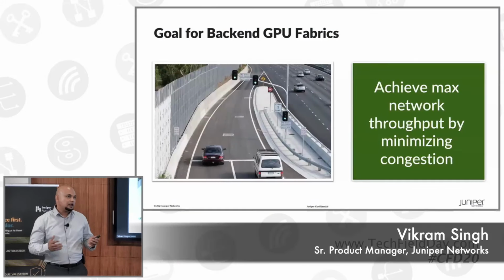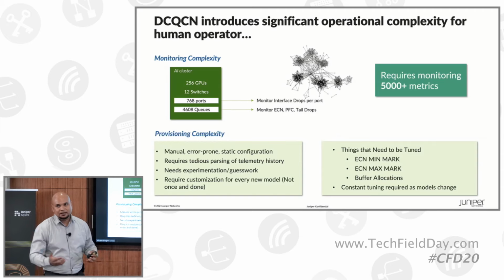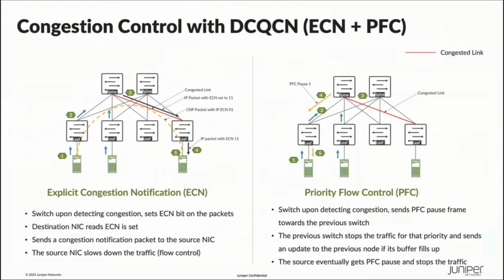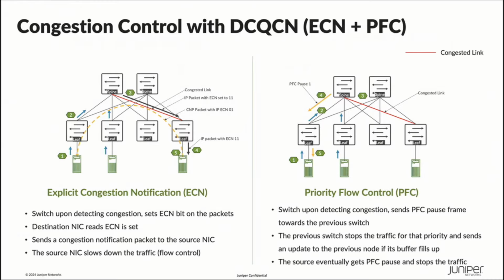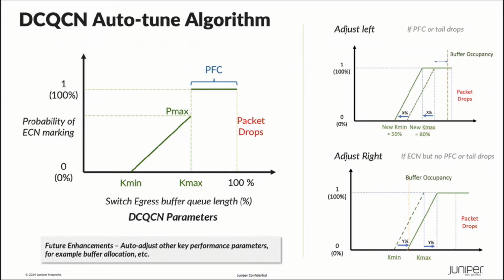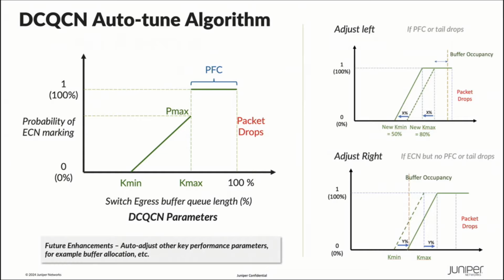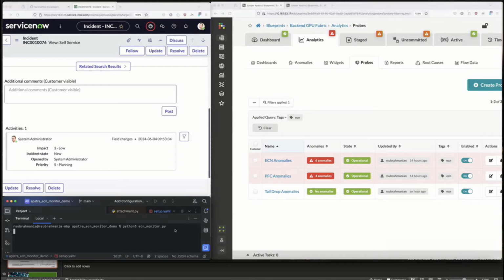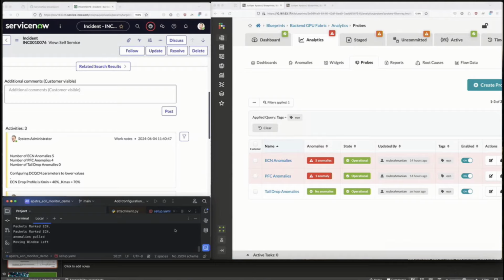Automated Congestion Management in the AI Data Center with Juniper Networks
To maximize throughput and minimize packet loss, Ethernet uses the DCQCN congestion management protocol, but DCQCN introduces significant operational complexity for human operators. Learn how Juniper Apstra handles this new challenge in stride, automatically optimizing throughput and the “right amount” of packet loss.

Juniper Networks' presentation at Cloud Field Day 20, led by Rajagopalan Subrahmanian and Vikram Singh, focused on automated congestion management in AI/ML data center fabrics. They began by explaining the challenges faced by network administrators in managing congestion, drawing an analogy to metering lights on freeways that regulate traffic flow. In AI/ML environments, the complexity increases due to the large number of entities that need monitoring and the manual, error-prone process of tuning congestion parameters. Juniper's solution integrates with their Apstra platform to automate this process, leveraging continuous monitoring and closed-loop automation to optimize network performance dynamically.

The core of Juniper's approach involves a DCQCN AutoTune application that utilizes Apstra's capabilities to monitor key performance indicators and adjust network configurations in real-time. By simulating high-traffic scenarios in their lab, they demonstrated how the system detects congestion and uses Terraform to tweak configurations across the network fabric. This automated process helps maintain optimal throughput and the right amount of packet loss, adjusting parameters based on real-time data rather than static, manual settings. The system can apply changes selectively to affected switches or more broadly across similar network segments to preempt potential issues.

Juniper's method combines two Ethernet congestion control mechanisms: Priority Flow Control (PFC) and Explicit Congestion Notification (ECN). PFC acts as a brute-force method to stop traffic when buffers are nearly full, while ECN offers a more granular approach by marking packets to signal congestion and prompt sender devices to reduce their transmission rates. The DCQCN protocol judiciously uses both techniques to manage congestion effectively. Juniper's automation adjusts these settings dynamically, ensuring that the network remains stable and efficient under varying loads. The presentation highlighted the flexibility and potential for further customization, including integration with application-level metrics and additional congestion indicators from SmartNICs.

Recorded live in Sunnyvale, California on June 12, 2024 as part of Cloud Field Day 20. for more information.